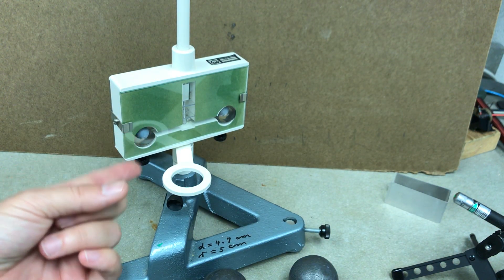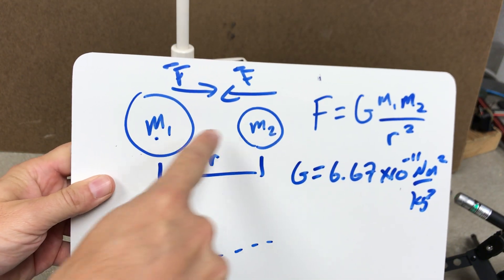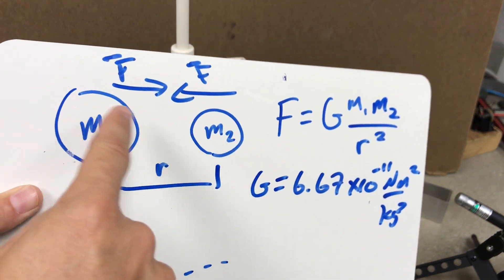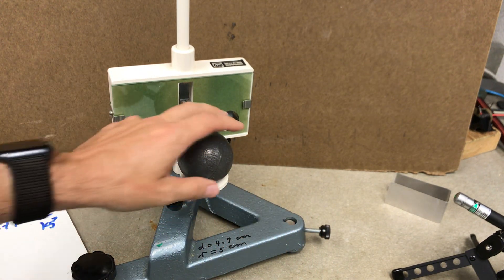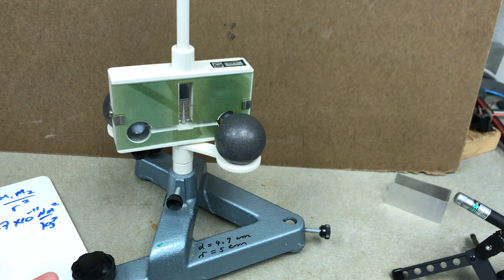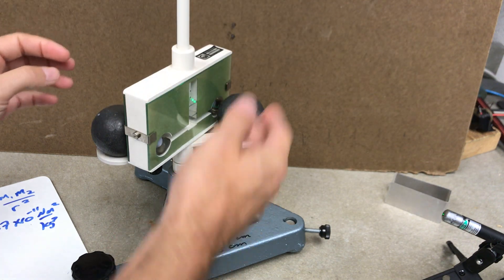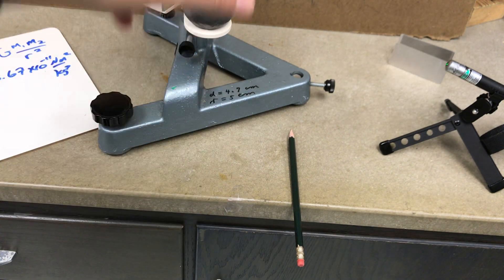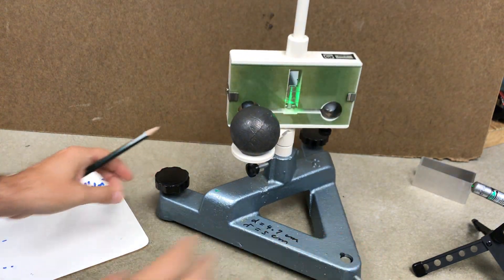Find the mass of the Earth with a laser.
Here is a demonstration of the Cavendish experiment - one way to measure the universal gravitational constant so that you can find the mass of the Earth.